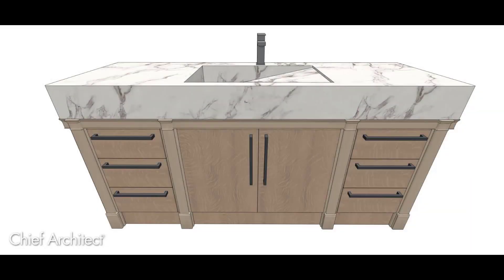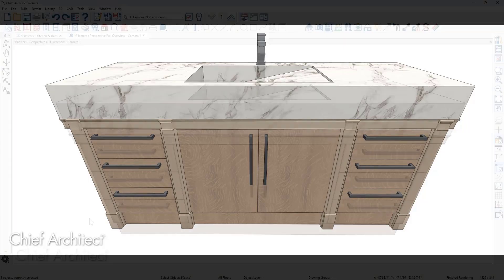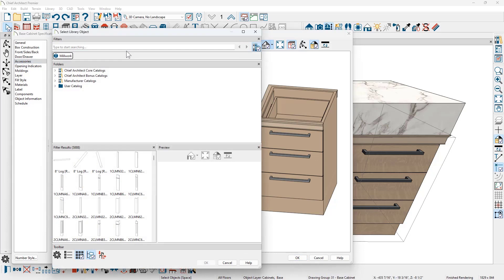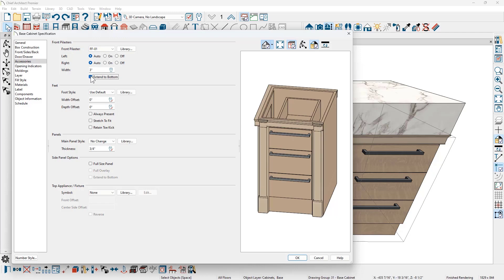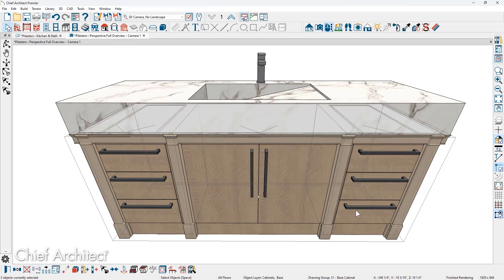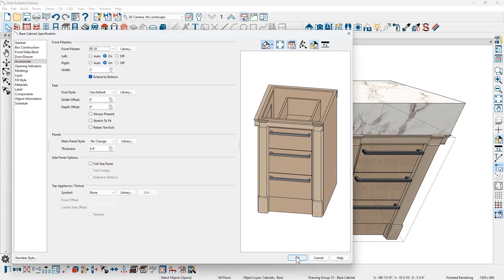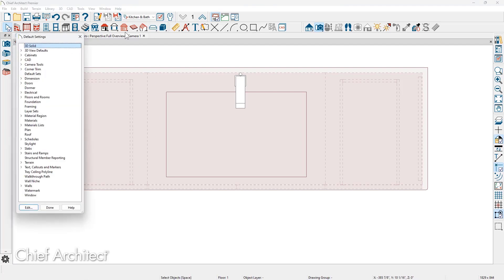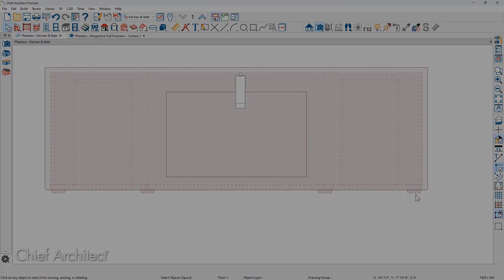Adding Stylish Pilasters for a Sophisticated Look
In this informative video, we delve into the world of cabinet pilasters and how they can elevate the aesthetics of your cabinets. Cabinet pilasters are decorative vertical columns that add a touch of elegance and sophistication to your cabinetry.

Join us as we walk you through the step-by-step process of adding cabinet pilasters using Chief Architect Software